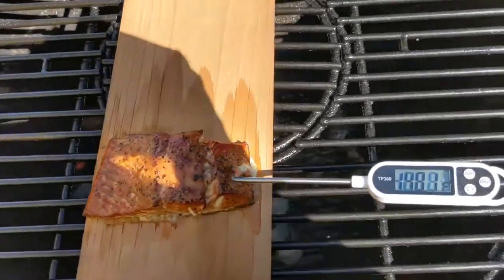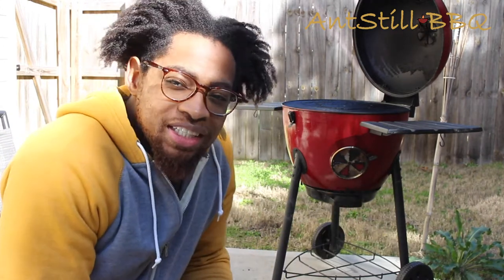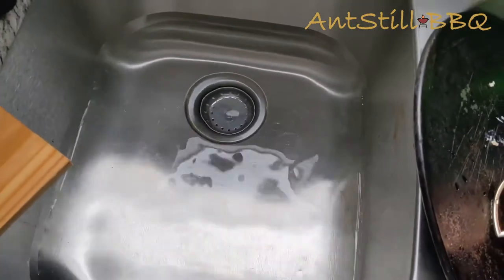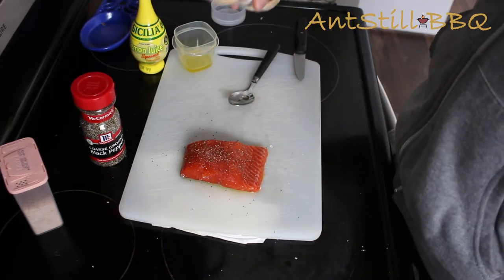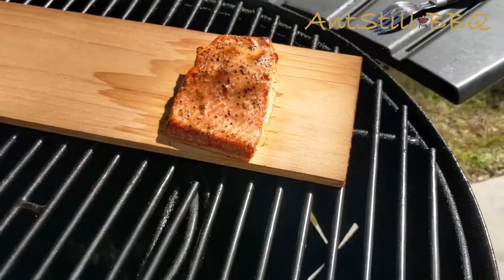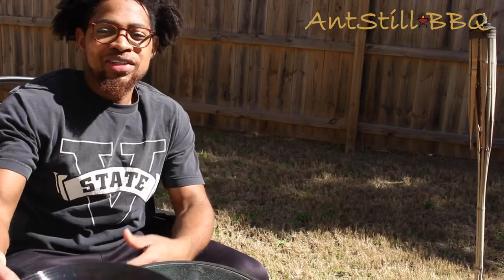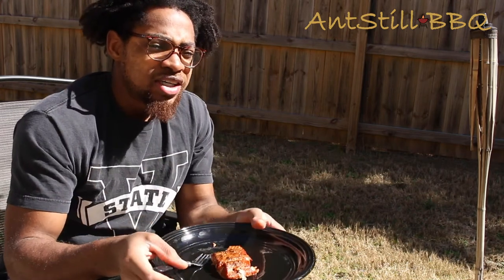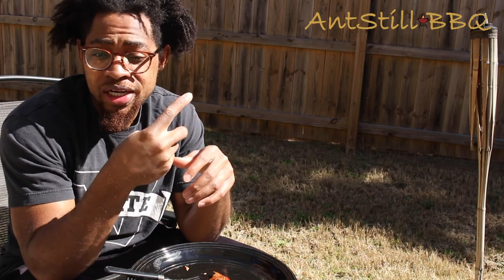Grilled Sockeye Salmon on Cedar Plank | Making Sockeye Salmon using a Cedar Plank | AntStill BBQ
Have you ever had grilled Sockeye Salmon on a cedar plank? If not you're missing out my friend. Today we go over how to grill sockeye salmon on a cedar plank. This is a quick cook that will take you no more than 30 minutes to grill. Enjoy